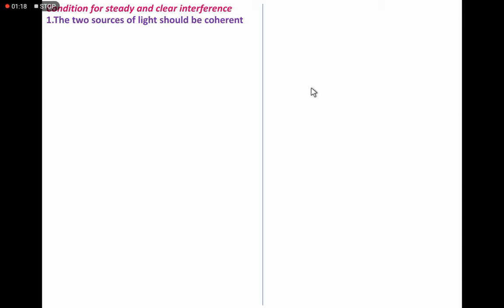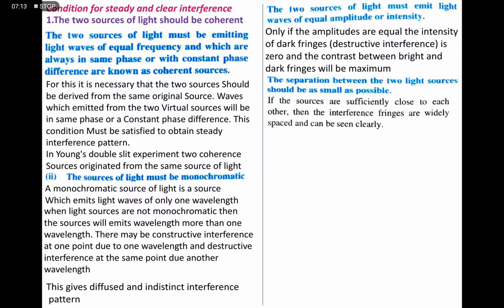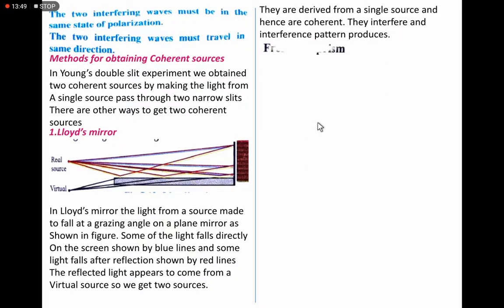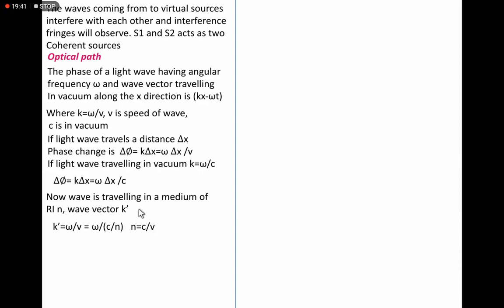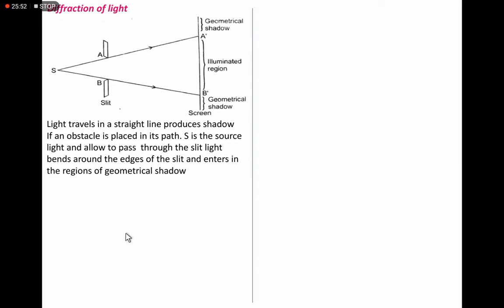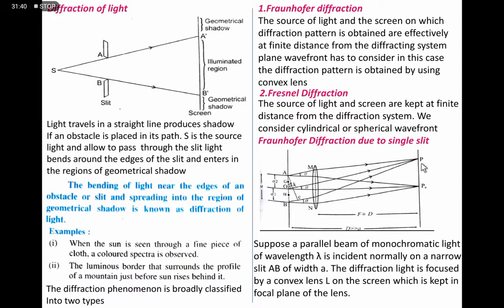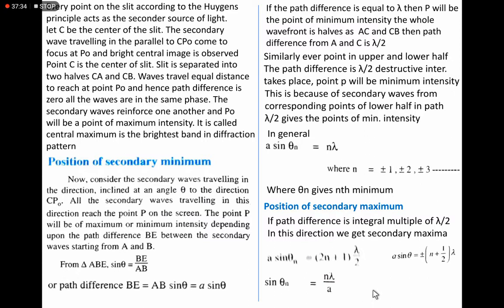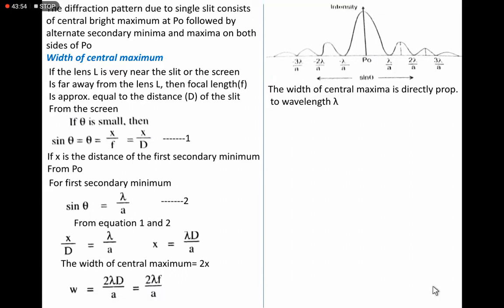wave optics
condition for steady and clear interference and diffraction due to single slit